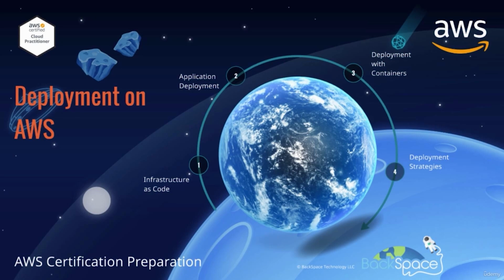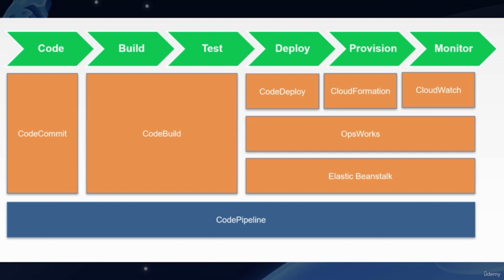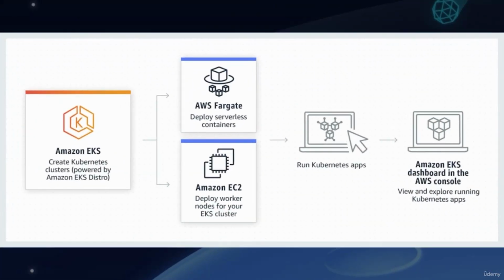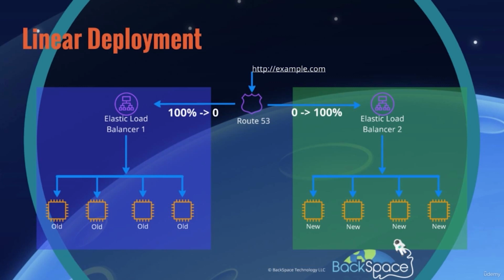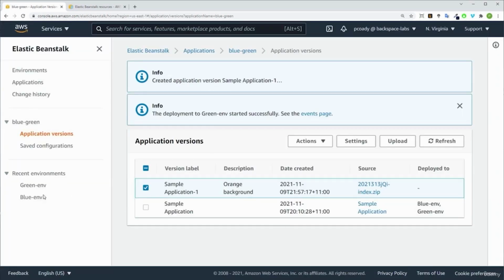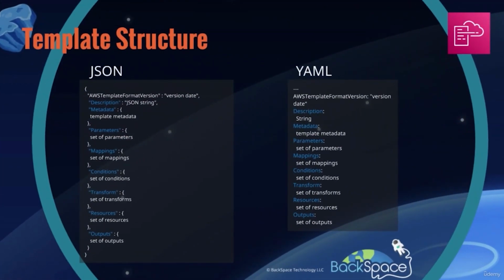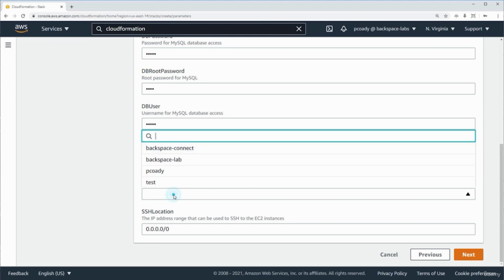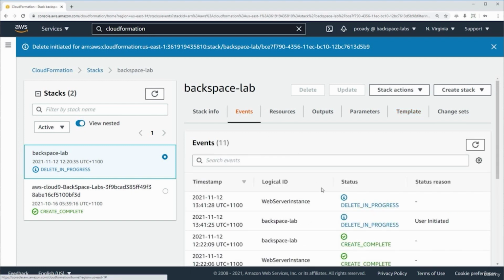11. AWS Deployment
11. AWS Deployment
1. Deployment on AWS
2. Lab Session - Blue-Green Deployments on Elastic Beanstalk
3. CloudFormation
4. Lab Session - Intro to CloudFormation